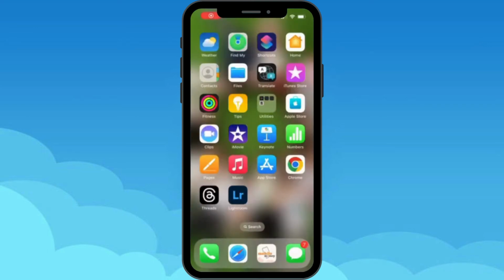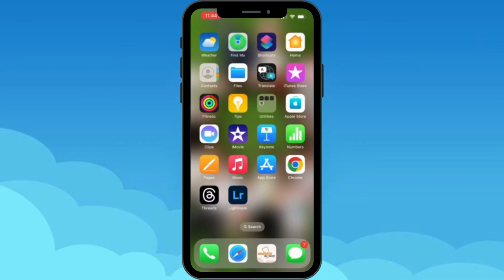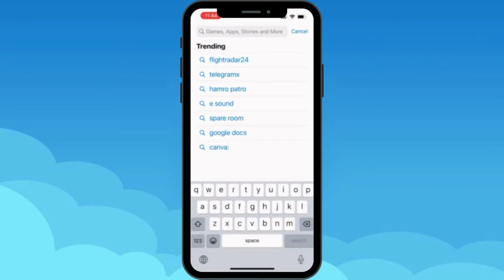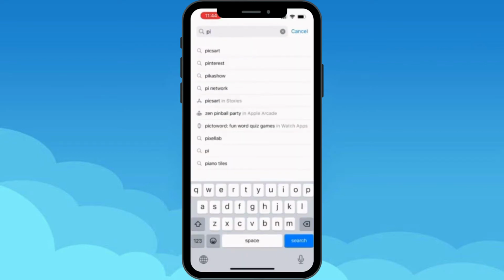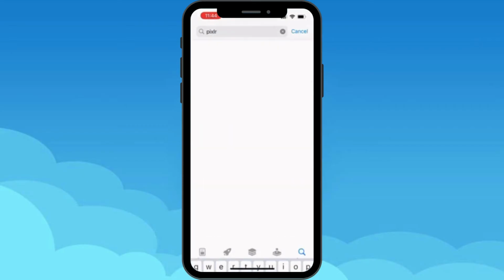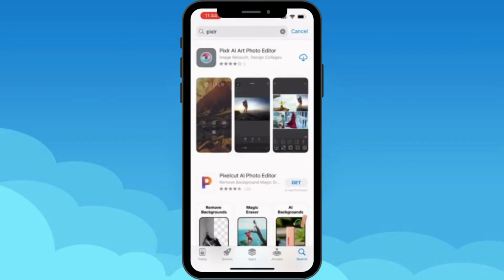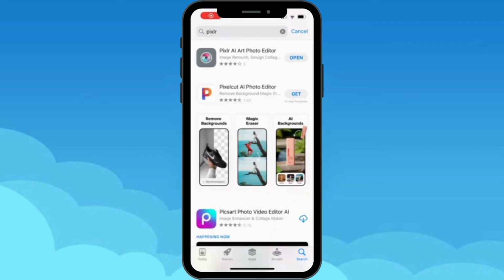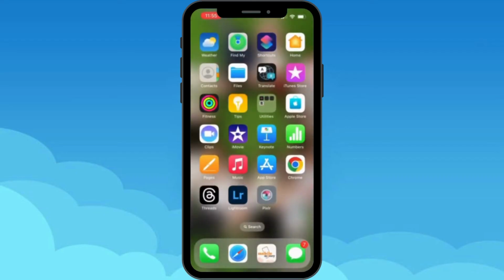How to Download Pixlr in Phone 2024?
Want to start editing photos on the go with Pixlr? In this video, I’ll show you how to easily download and install Pixlr on your smartphone, whether you’re using an Android or iPhone.